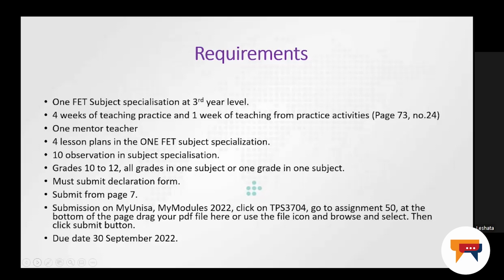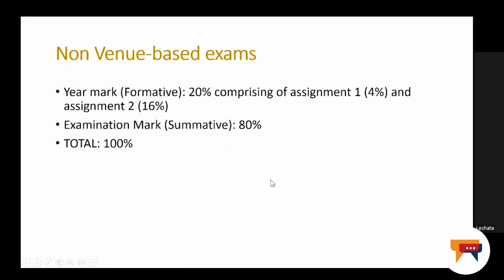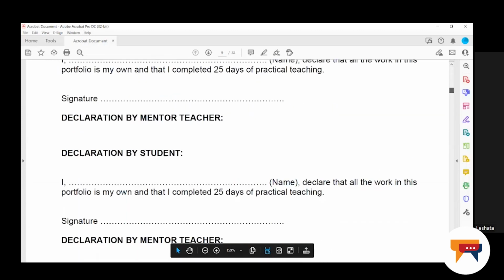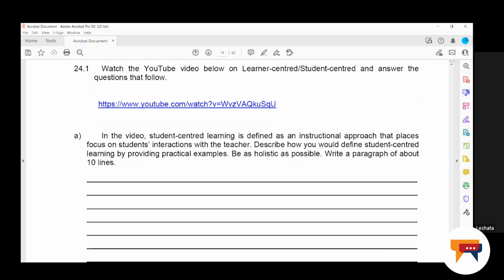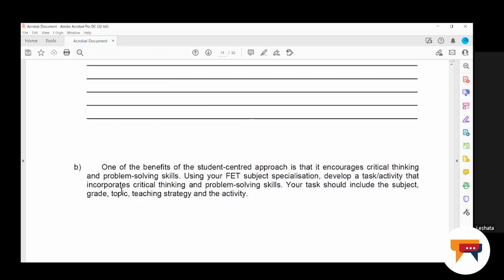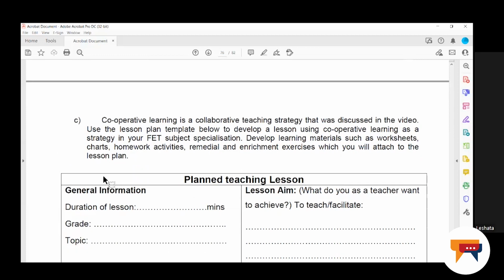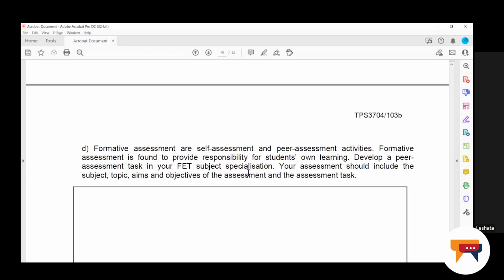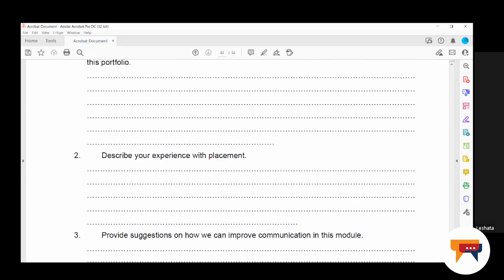ASSIGNMENT PORTFOLIO TPS3704 - Dr S Meeran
Dr S Meeran explaining the assignment portfolio